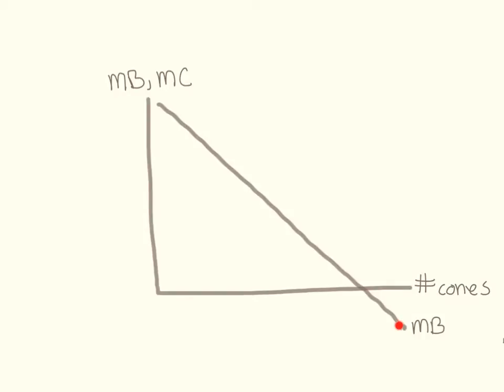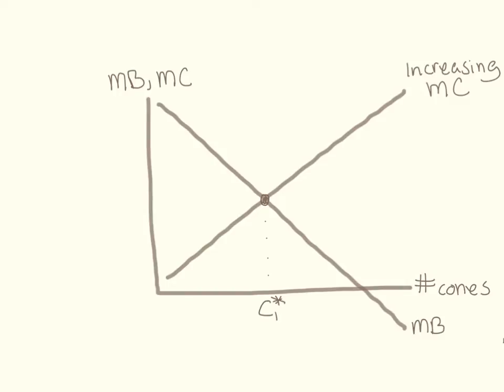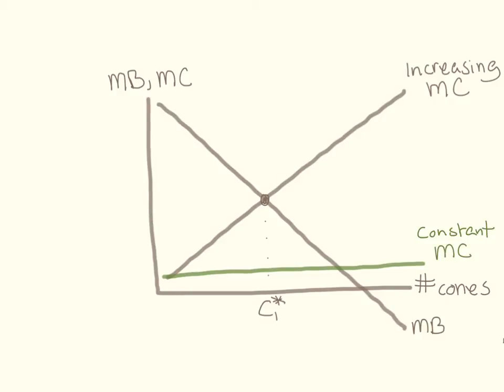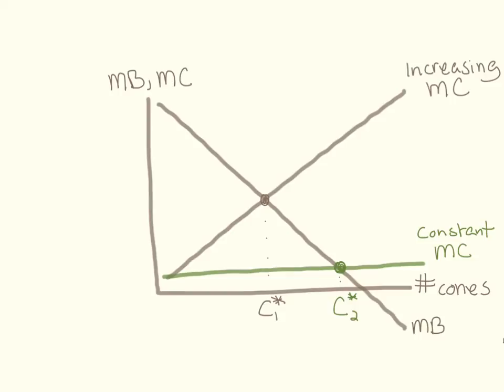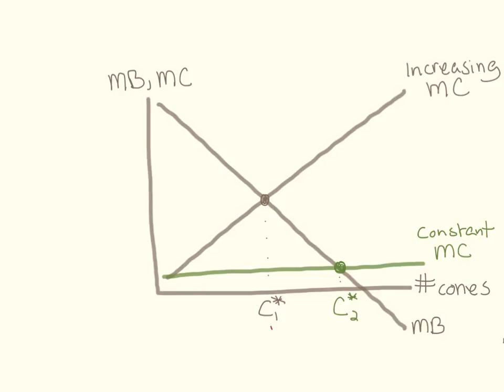increasing vs constant marginal cost